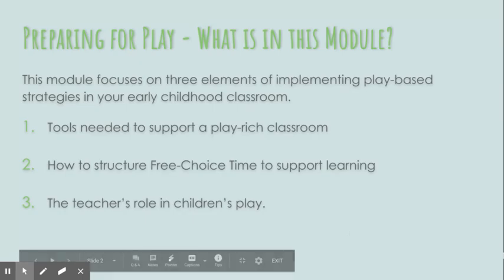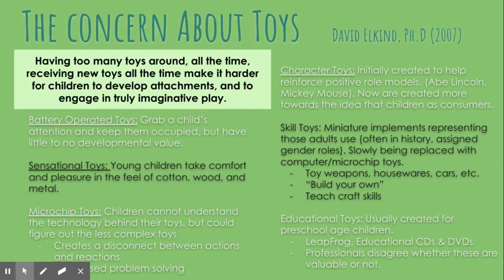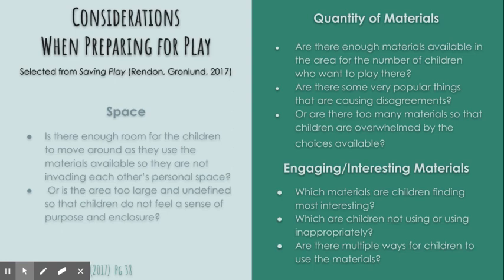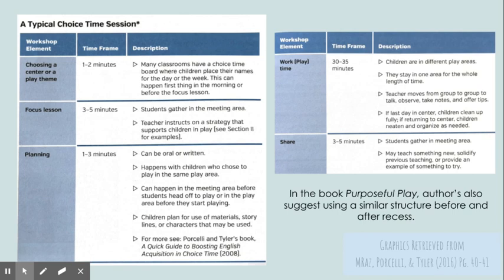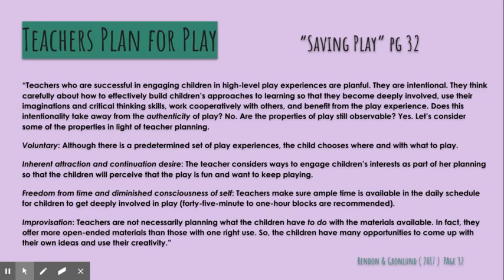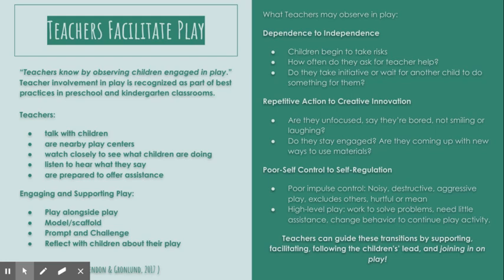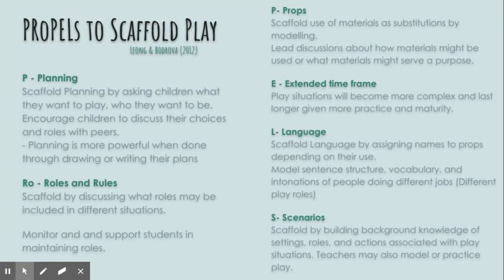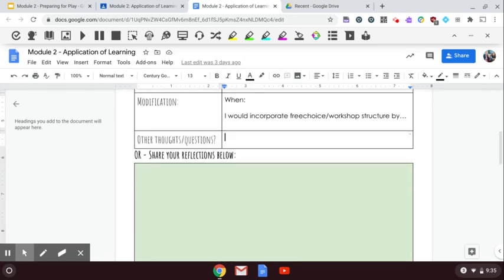Preparing for Play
In this video, I discuss how you might prepare your classroom for play: tools you may use for play, suggested structures for free choice time, and your role in facilitating play in your classroom.